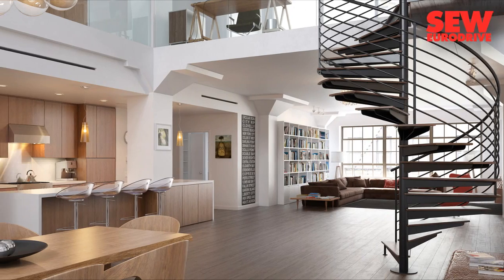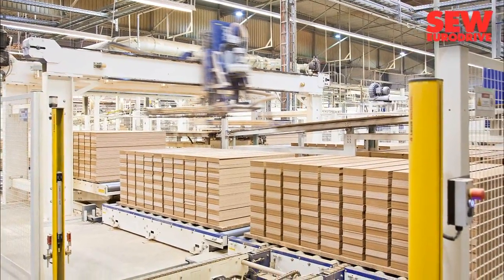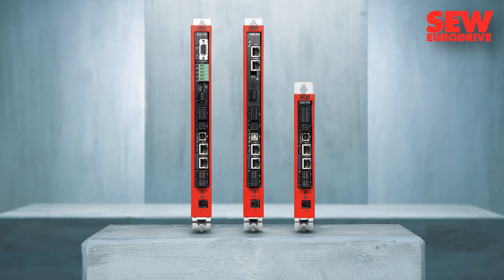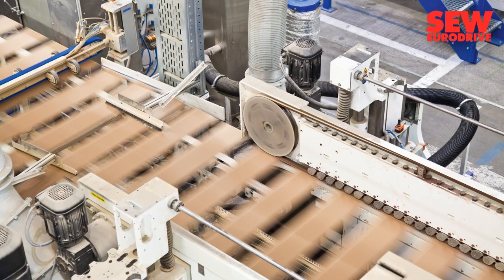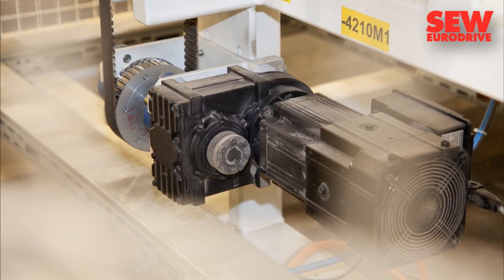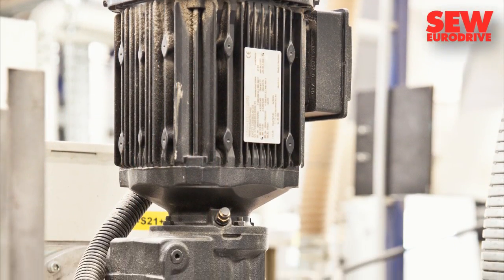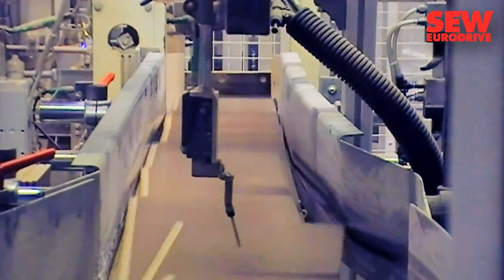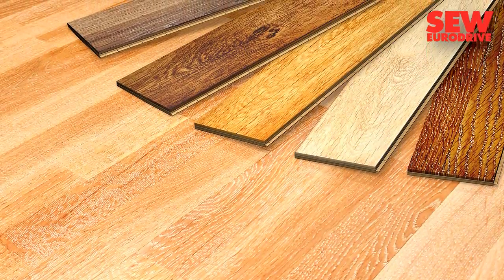Laminate Flooring Panels | Classen Industries | SEW-EURODRIVE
Today's flooring has to do more than look good. It also has to be resilient, insulated against footfall noise and not too expensive. Classen Industries in Baruth, Brandenburg, Germany, produces laminate flooring panels that meet these standards. They produce up to 65 million square meters of laminate a year in one of the fastest facilities in the world.

The new production line 7 alone delivers 60,000 to 70,000 square meters of panels -- per day. The manufacturer is consciously upgrading its production lines so that it can continue to compete effortlessly with East European rivals. In a joint effort with system constructors Wächter Packautomatic and SEW-EURODRIVE, Classen is reducing fixed costs in production through extremely high unit quantities.

This is how it works: The entire packaging line is controlled using Movi-PLC motion and logic controllers from SEW-EURODRIVE. A total of three MoviPLC-Advanced controllers and 25 servo drives are at work here. The first SEW motion controller regulates the production line 7 cycle and transmits this to all the connected Movi-PLCs via the CAN-based SEW system bus. Based on the SEW software, every motion controller calculates specific travel profiles that are synchronously transmitted to the relevant axes. This ensures that every drive in the axis system works synchronously and the speed automatically adapts to the lead speed. As a result, the panels are processed carefully, despite the high speed. Every single part is examined by camera, and only perfect panels of fiberboard and melamine resin are packaged. At a range of places in the packaging and production process, drive technology from SEW-EURODRIVE -- in this case, for example, a DR series gearmotor -- is ensuring that everything runs smoothly.

For Classen, a new system has to perform ten to twenty percent better than its predecessor. On production line 7, this means 270 laminate panels leave the belts each minute -- that's more than four parts a second. In the profiling system, they receive a groove and tongue for easy assembly, then it is on to quality control, into the boxes and finally onto the pallets. Each of these carries enough panels to cover approximately 150 square meters of floor. The Baruth plant lies 70 kilometers south of Berlin and is one of the largest laminate plants in the world. Production runs around the clock.

The flooring manufacturer therefore appreciates the reliability of SEW components. Many improvements keep energy consumption constant, despite much quicker production, for example energy efficient synchronous drives, regenerative power equipment and using smaller drives. In this way, the technology from Bruchsal is in keeping with the company philosophy of Classen in Brandenburg -- sustainable production at a constant, high level of competitiveness.